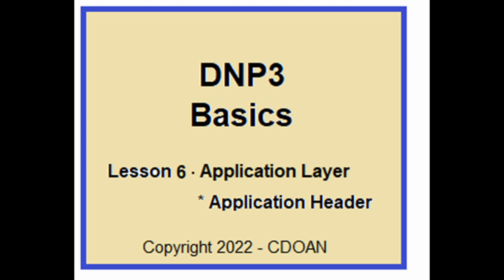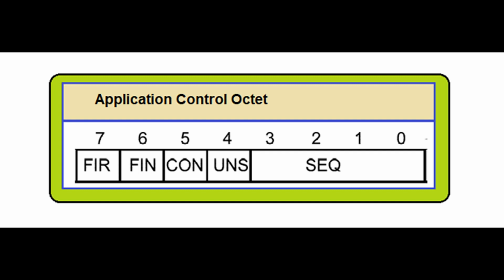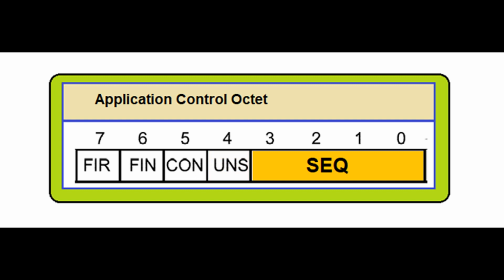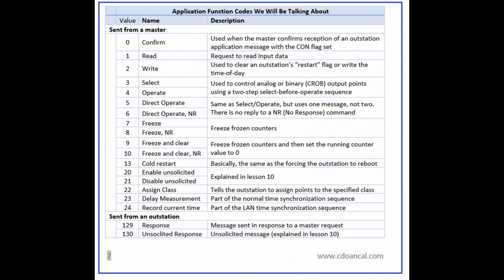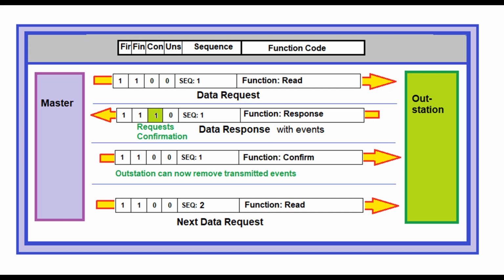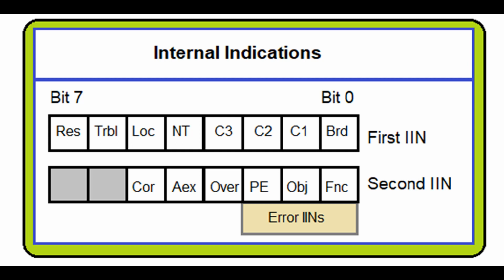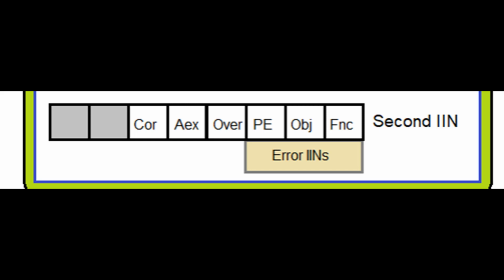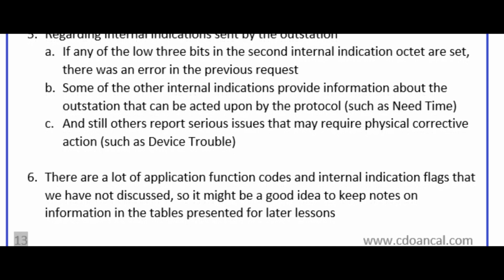DNP3 Basics, Lesson 6, Application Layer, Application Header